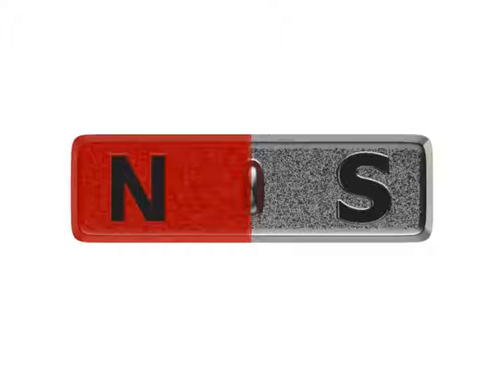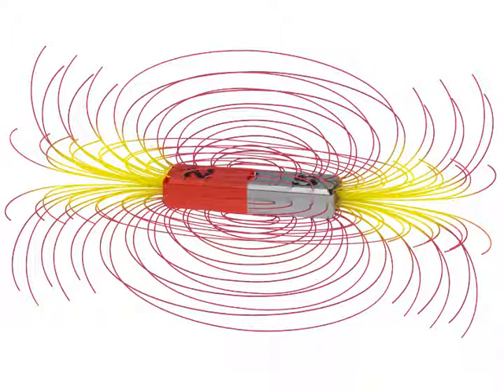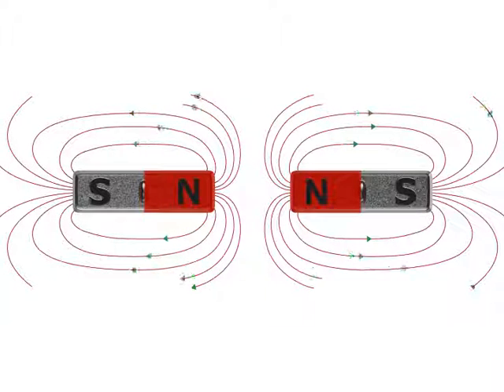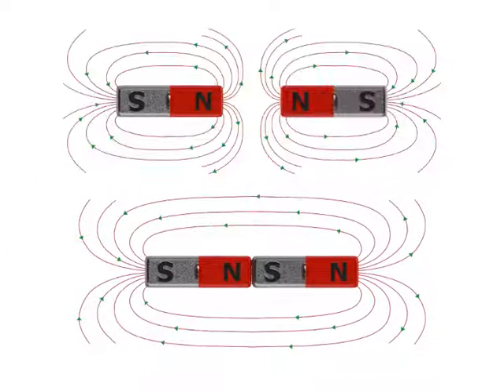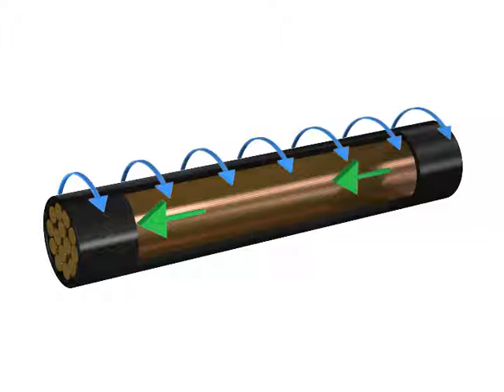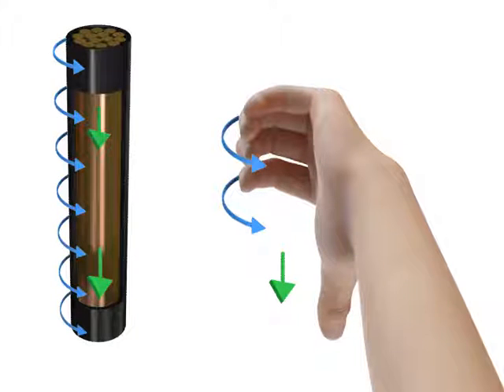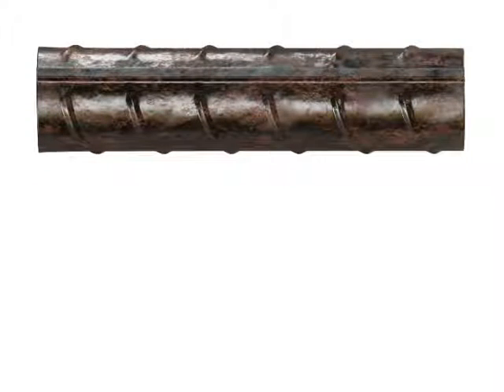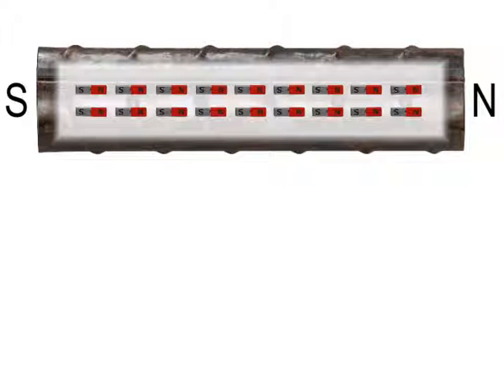Magnetism and Electricity